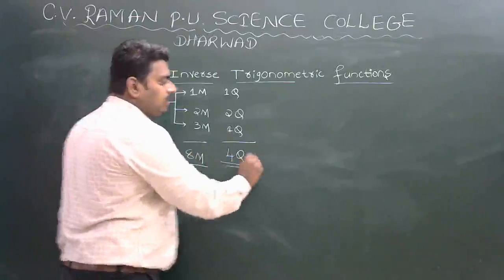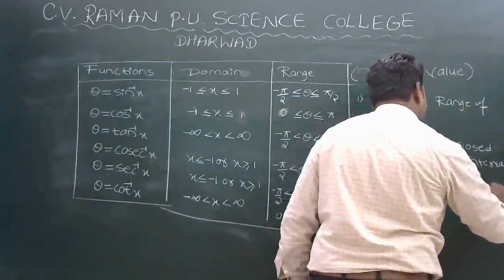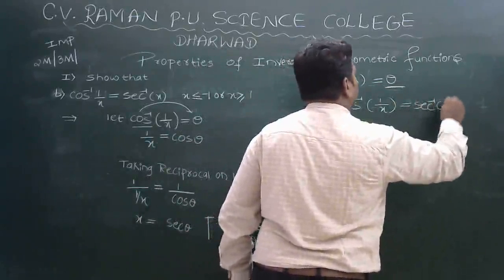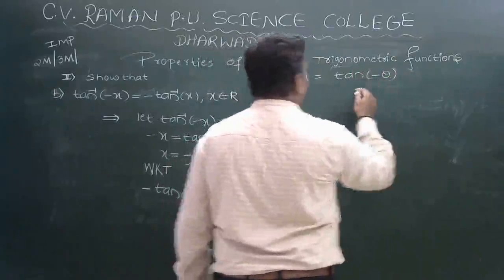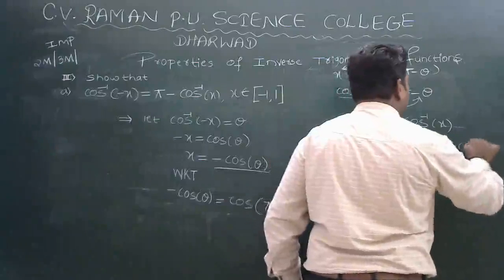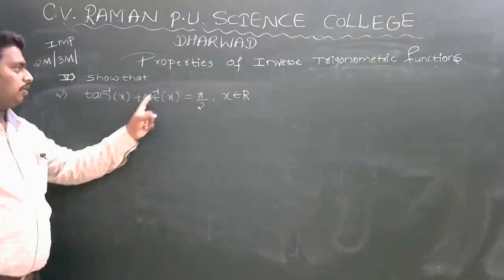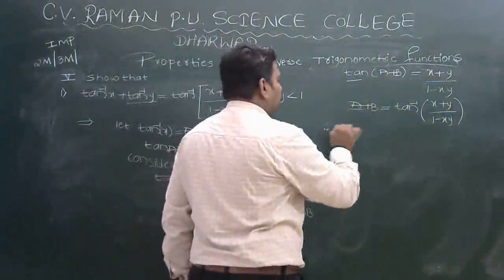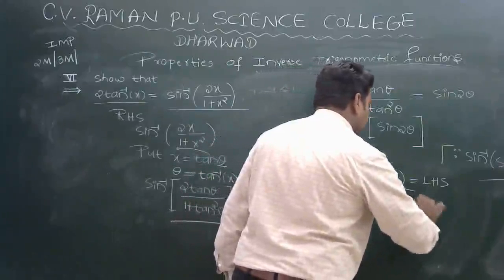PUC-2 Year Science Mathematics ITF/1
Inverse Trignonometry